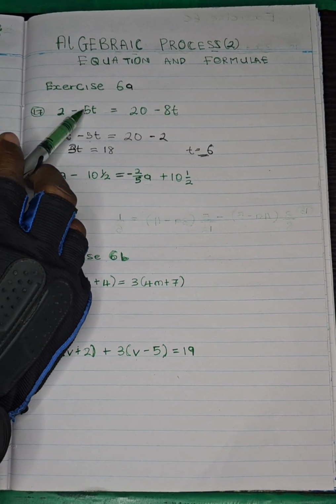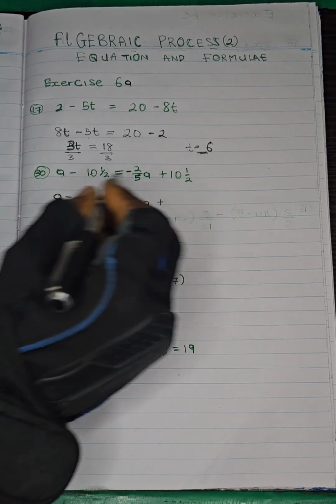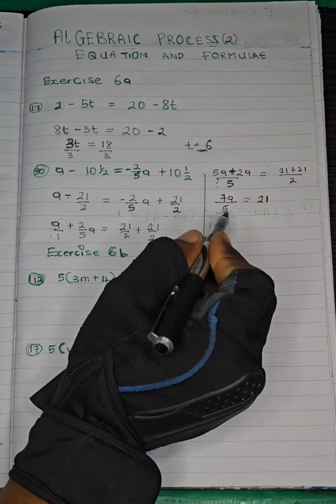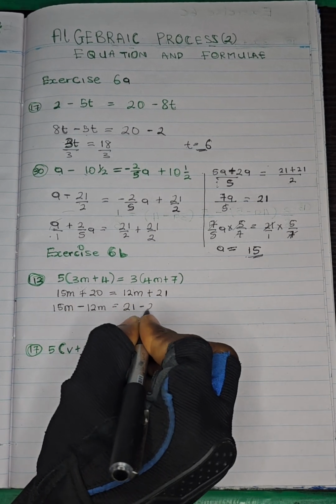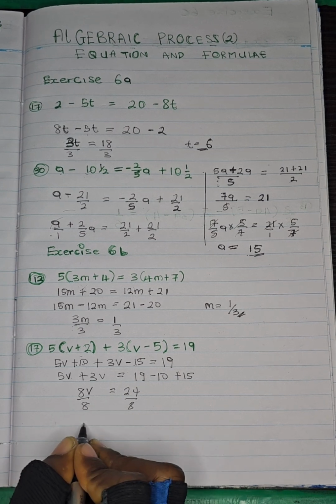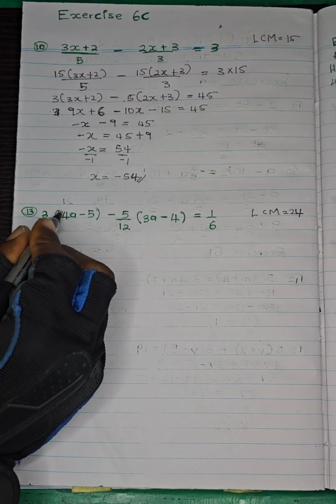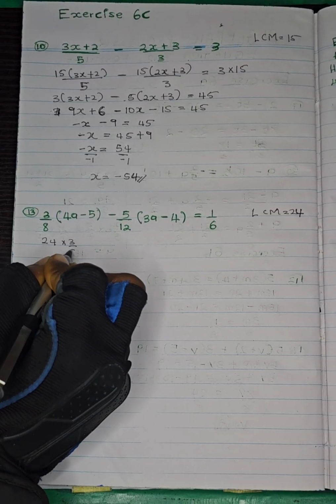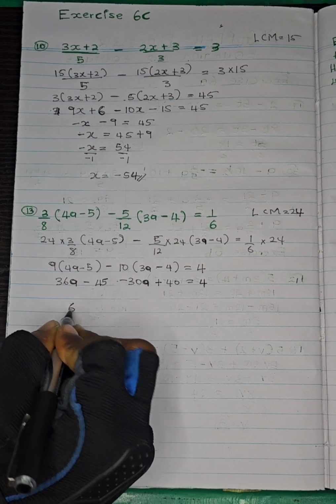45 Solving Linear Equations (With Brackets & Fractions) More Exampls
In this video, you will learn *SS1 Mathematics Chapter 6 – Algebraic Process II, focusing on **solving linear algebraic equations* with clear step-by-step explanations.

This lesson covers:

* Introduction to algebraic equations
* Solving simple linear algebraic equations
* Solving equations involving brackets
* Solving fractional equations
* Checking answers by substituting back into the equation
* Worked examples explained clearly for SS1 students

This tutorial follows the *Nigerian SS1 Mathematics syllabus* and is suitable for *WAEC, NECO, and school examinations*.

📌 Ideal for *SS1 students, teachers, and private learners*.